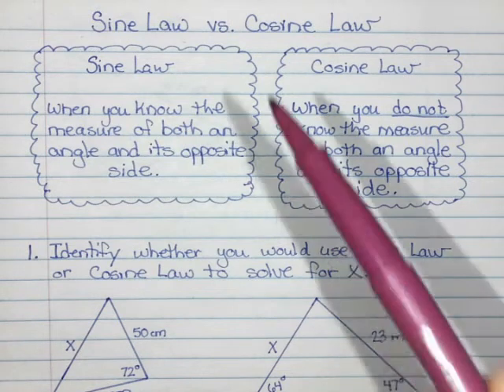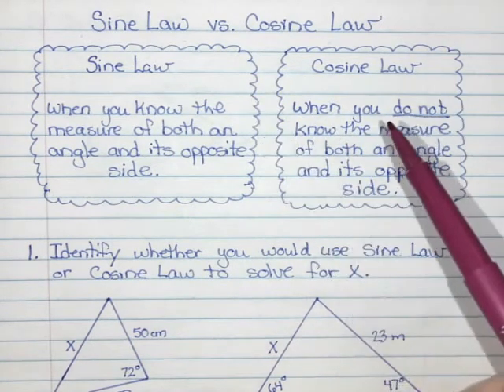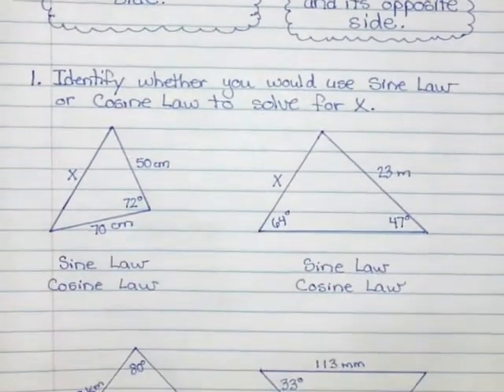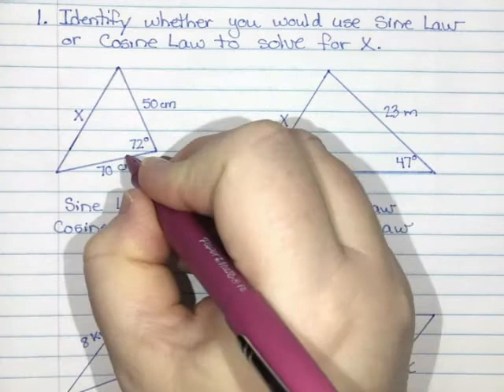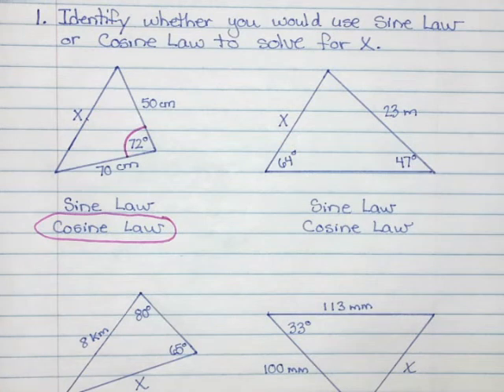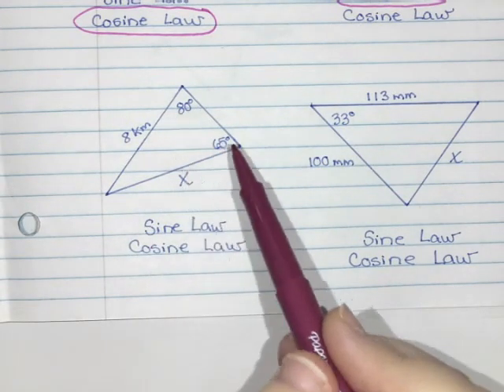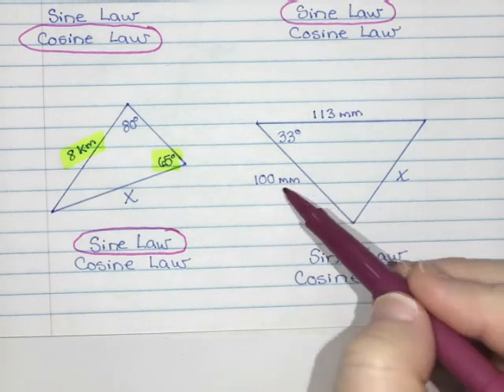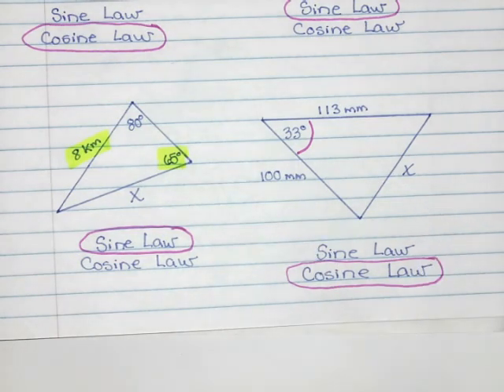Sine Law vs Cosine Law Part 1